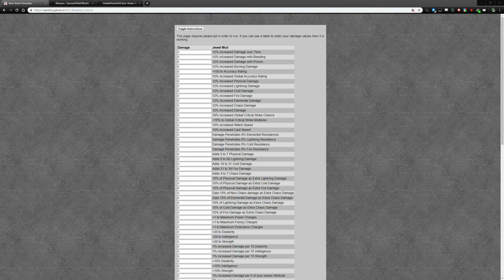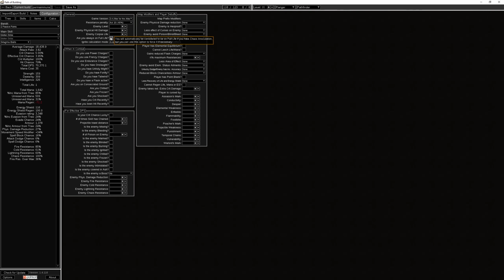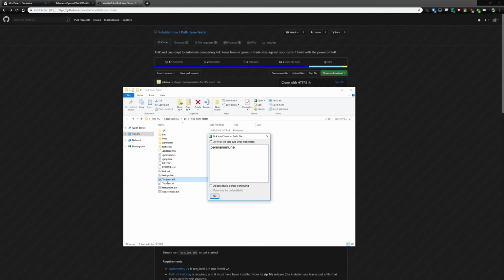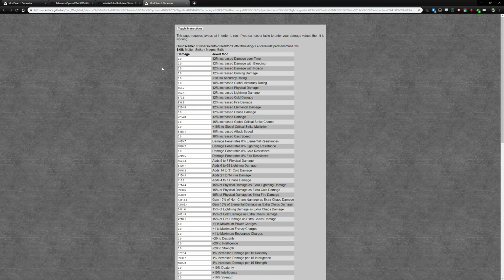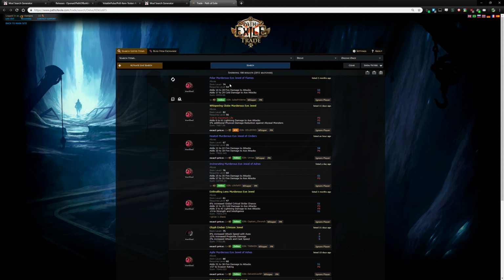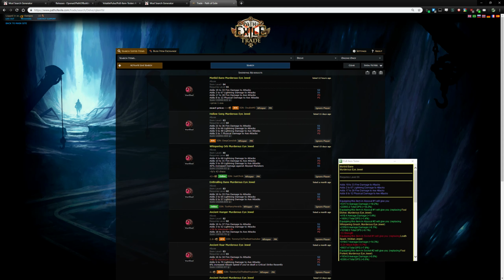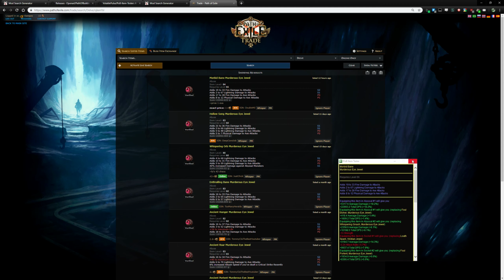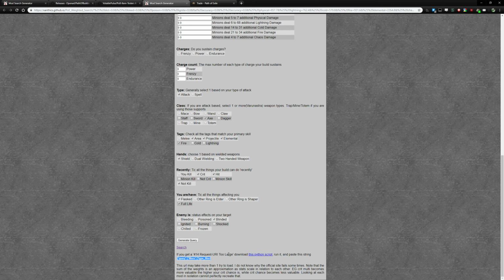Mod Search Generator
A tutorial on how to use a combination of tools Volatile Pulse, coldino, and I have created for quickly generating complex weighted sum searches using the official site.